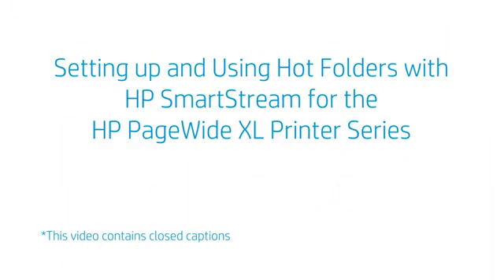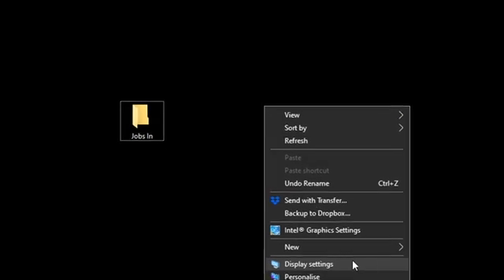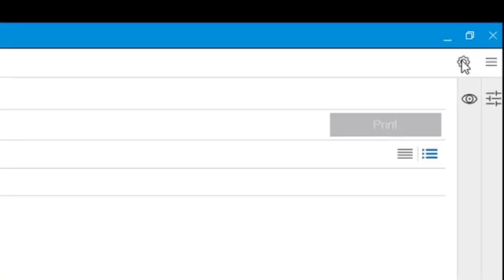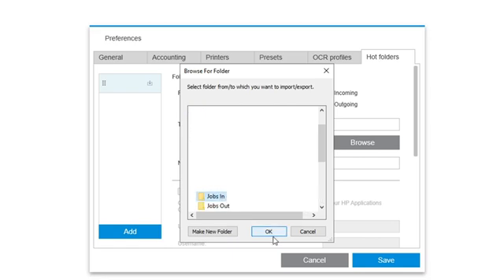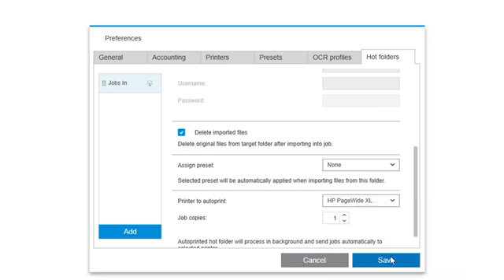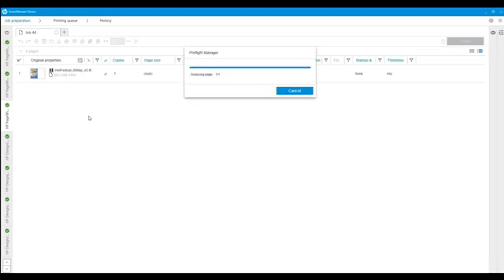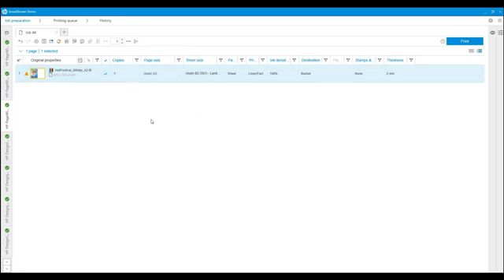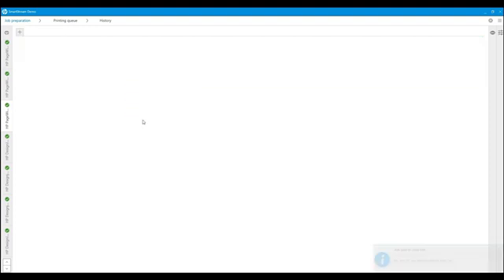Setup and Use Hot Folders with HP SmartStream for HP PageWide XL Printer HP Printers | HP Support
In this video we will take a look how to setup and use hot folders within HP SmartStream. This video applies to the HP PageWide XL and HP PageWide XL Pro printer series.